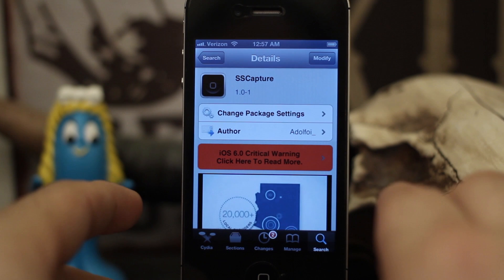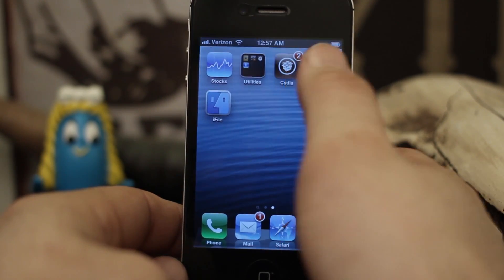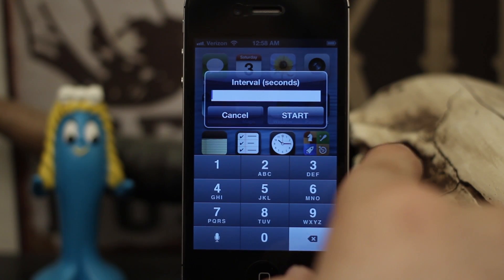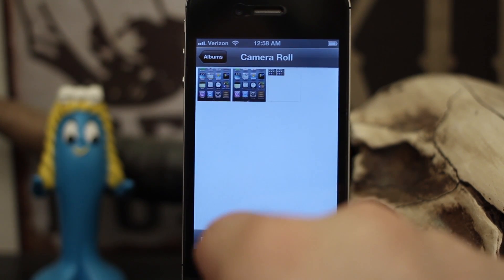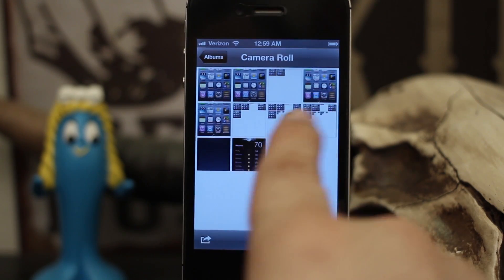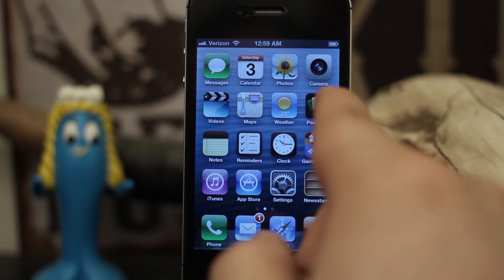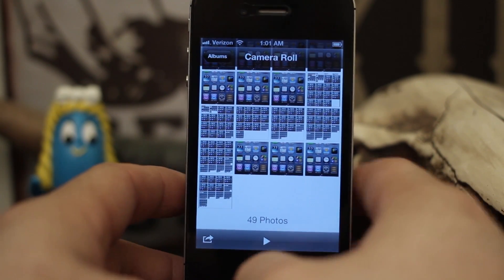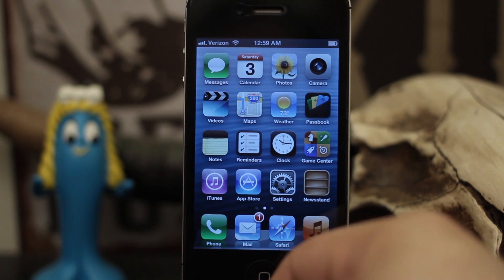[Jailbreak Advice] SSCapture - Automatically Take Screenshots - Free Cydia Tweak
SSCapture is available in the BigBoss repository for free.